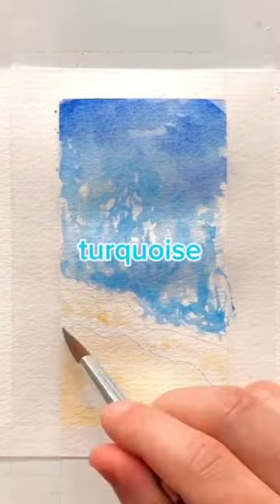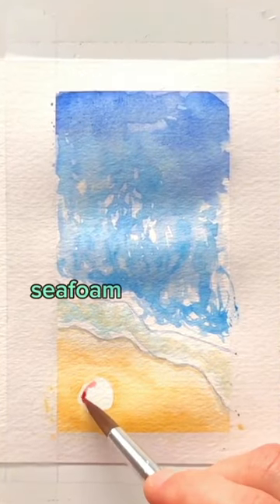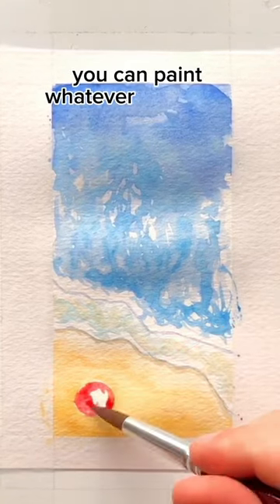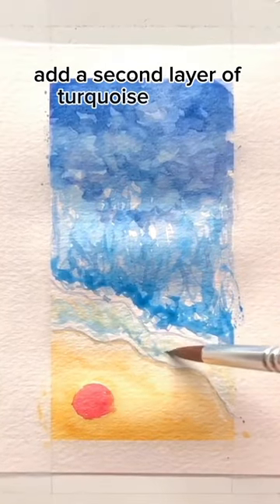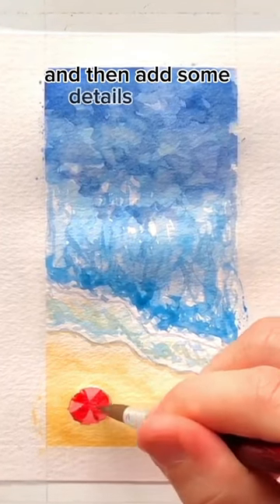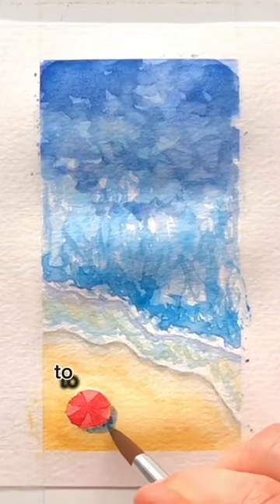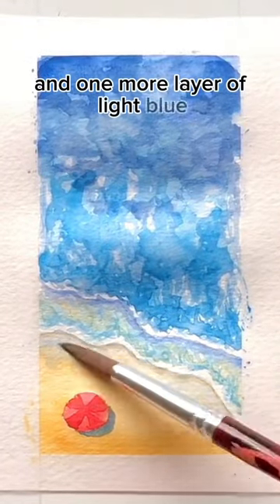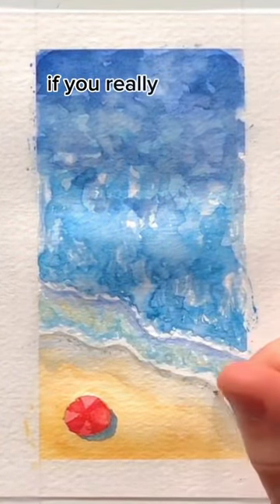Easy waves watercolor tutorial | watercolor beach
Let’s paint this easy beach scene with watercolor. Follow along with this watercolor tutorial and I’ll show you how to paint this water, waves, and beach with watercolor using only a few colors.